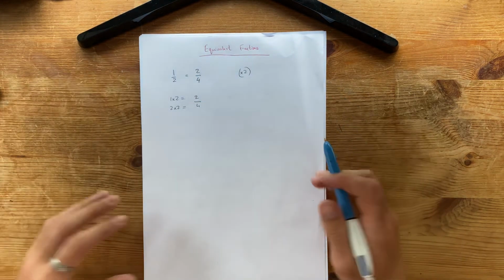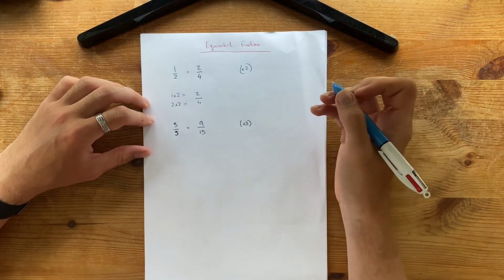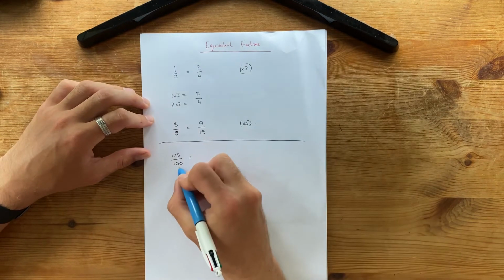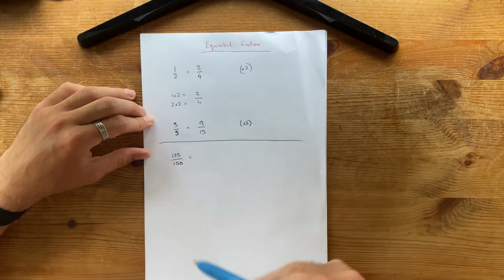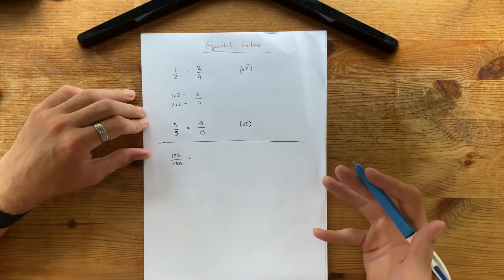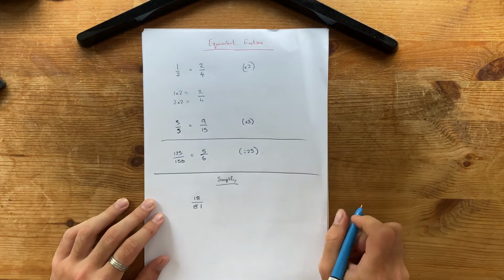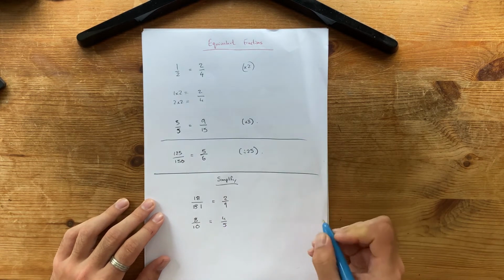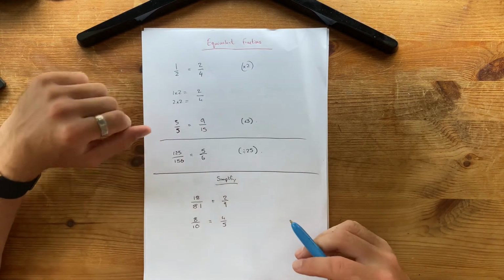Rational Numbers Lesson 4: Equivalent Fractions